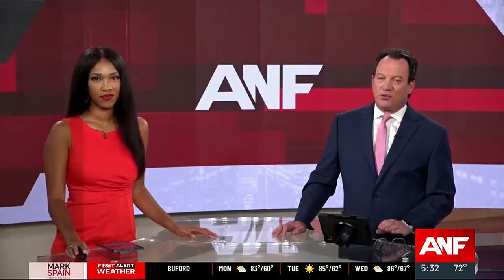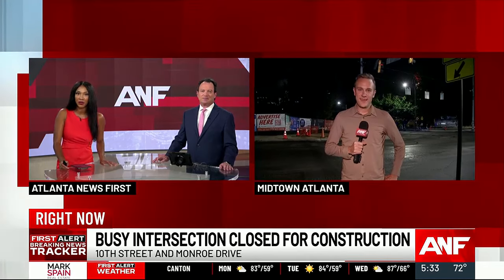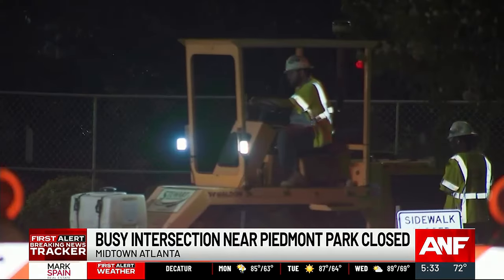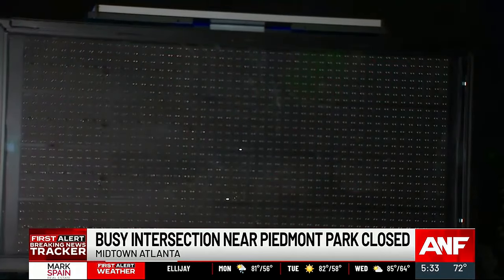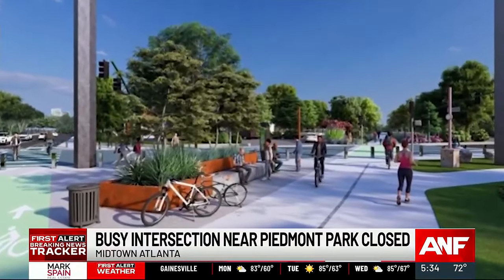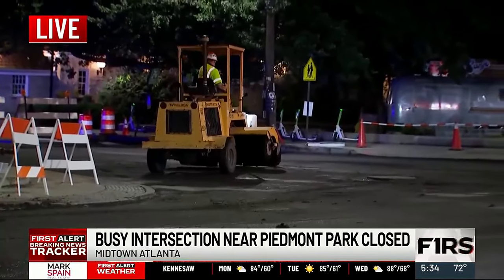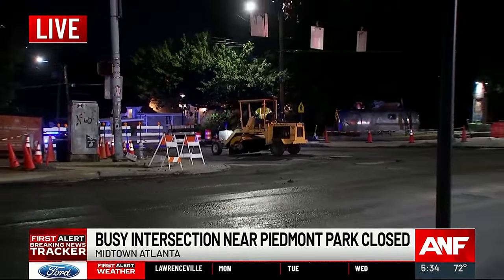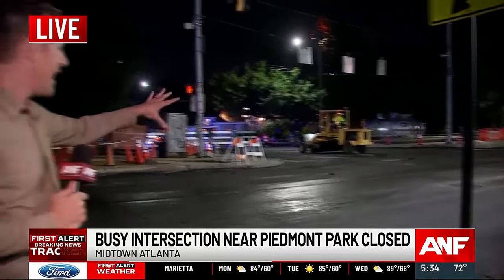Busy Midtown intersection closes for construction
One of Midtown’s busiest intersections is now closed so work can start on a new project that will make it safer for those not in a vehicle.